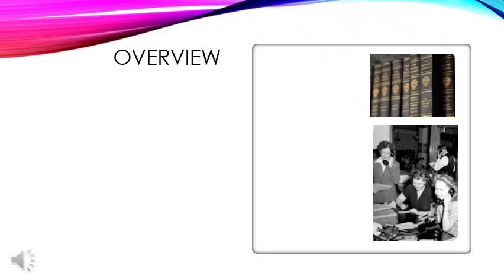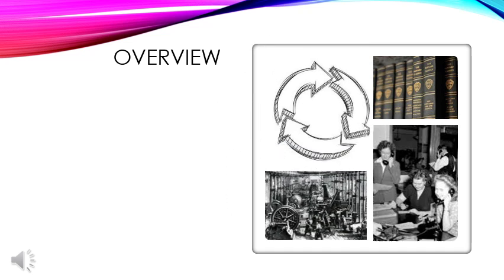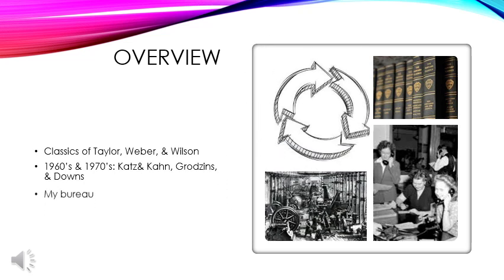Administration through the ages